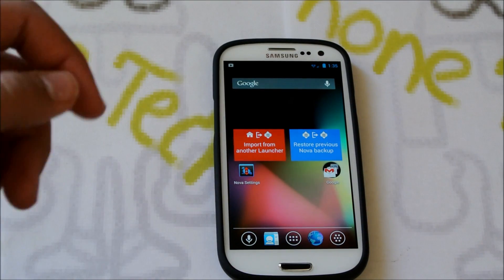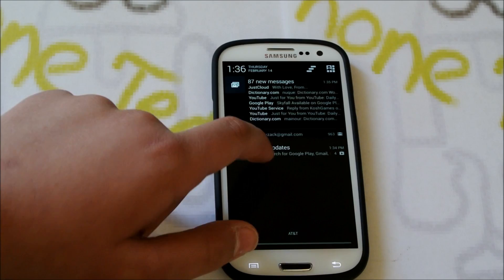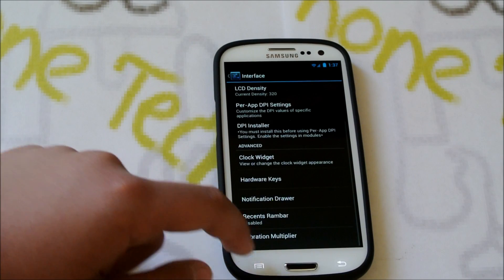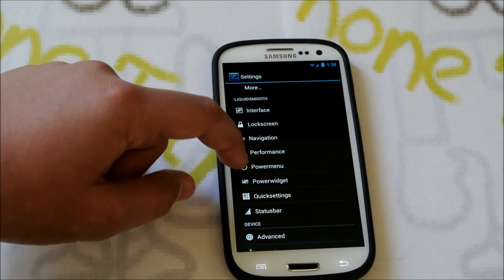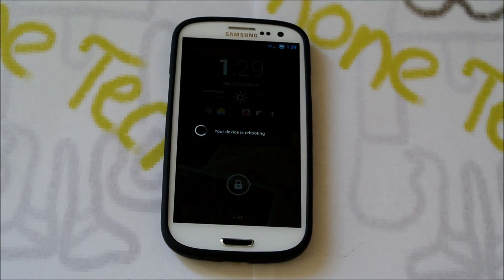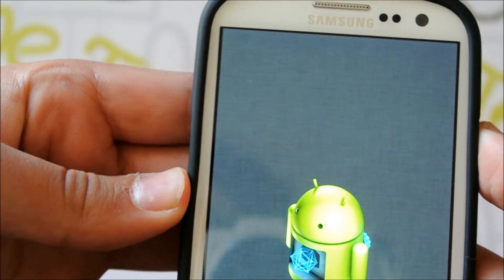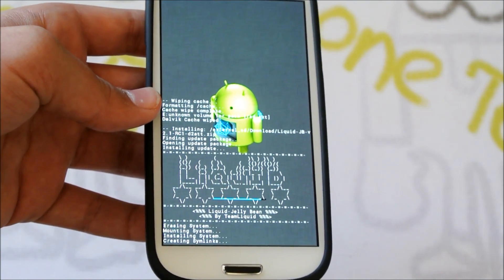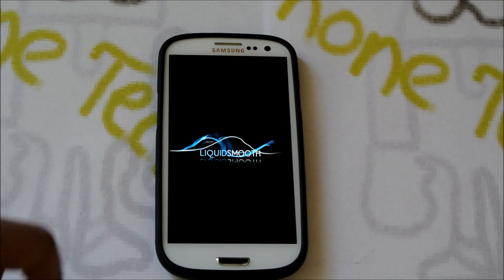LiquidSmooth (4.2.2) Rom for all U.S Carrier Galaxy S3's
You read that right 4.2.2 for your att, verizon, sprint, or t-mobile galaxy s3.

Song: Dope by Tyga